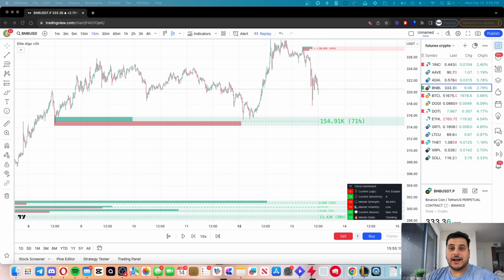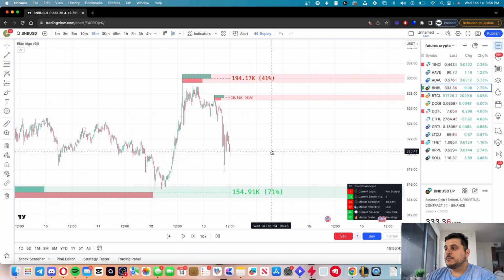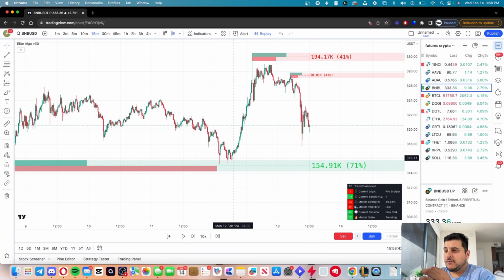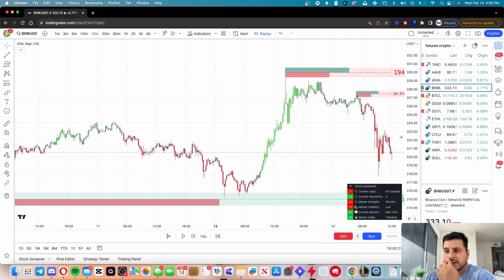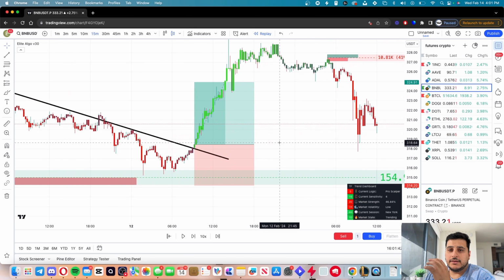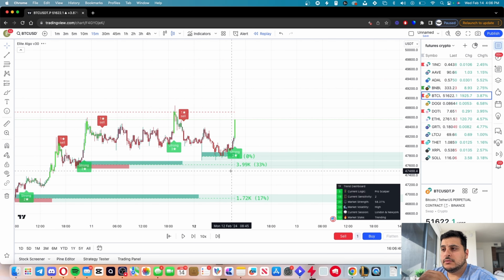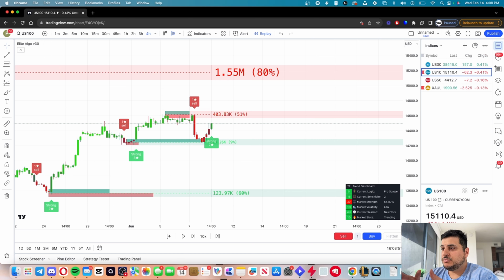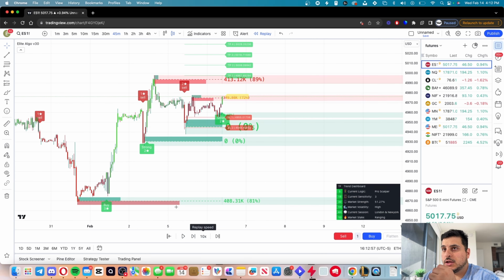The SIMPLEST ORDER BLOCK strategy for day trading in 2024!!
In this video, I'll be revealing a groundbreaking order block trading strategy that guarantees a high win rate in the markets. Not only will this strategy boost your trading success, but it has also helped me earn a luxurious Rolex and Ferrari! Make sure to watch till the end to grasp the full concept.